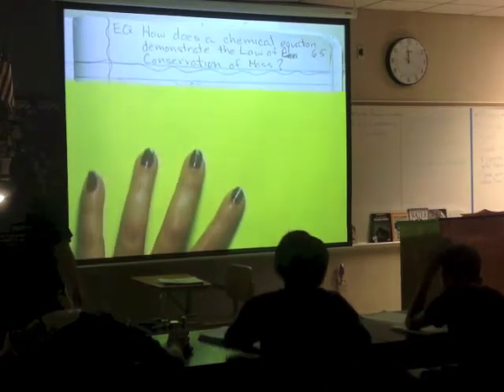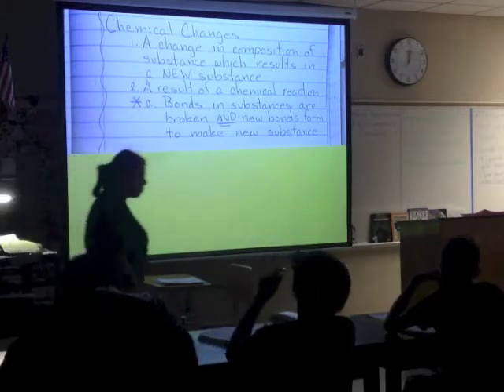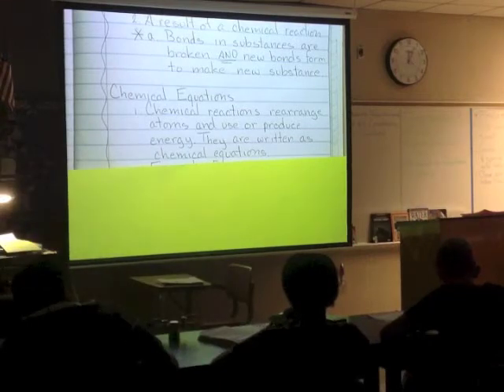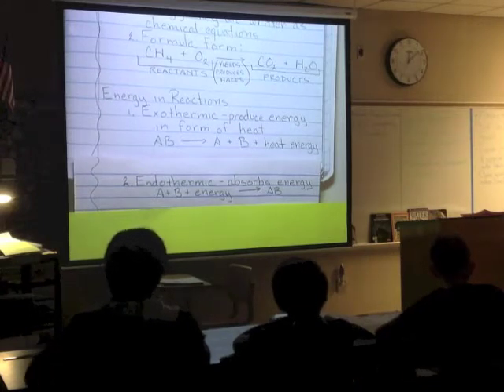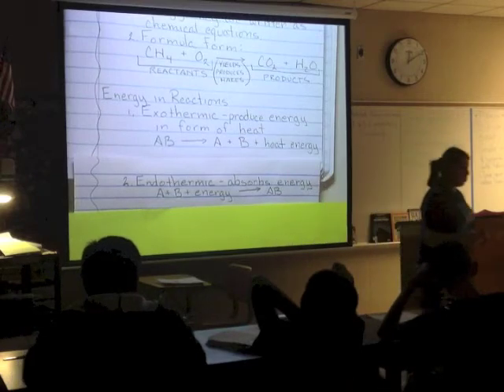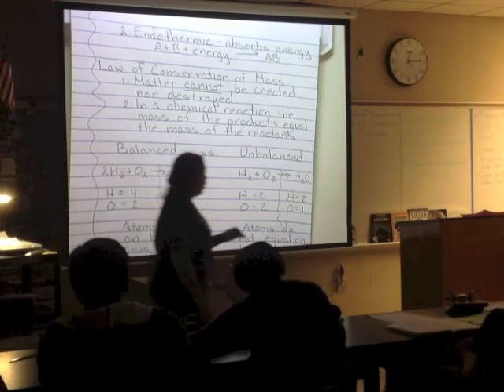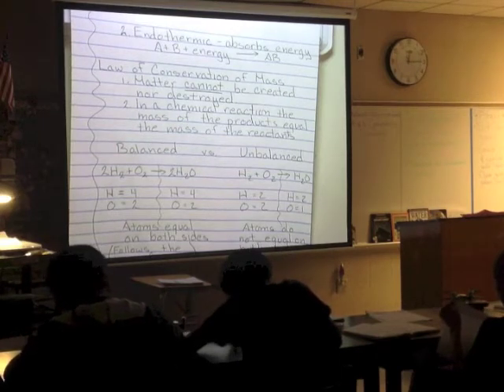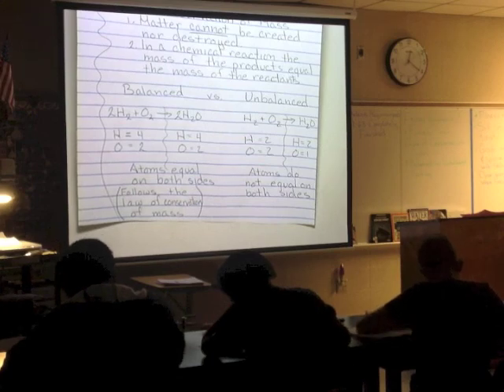Law of Conservation of Mass Medium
Notes over chemical equations and Law of Conservation of Mass